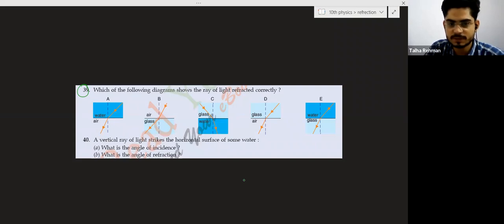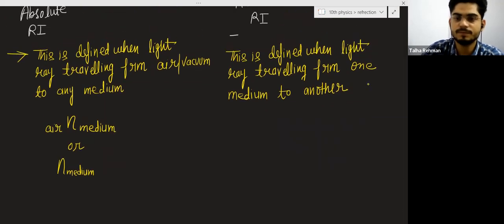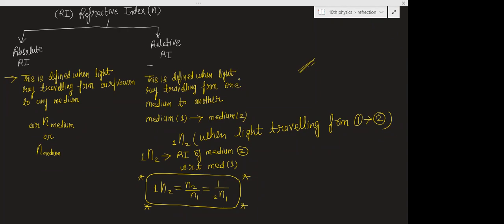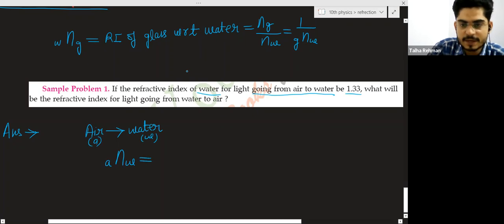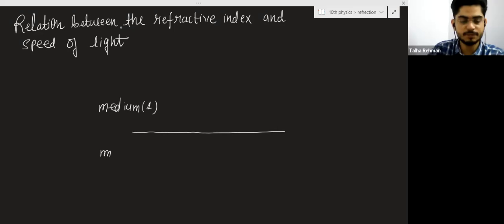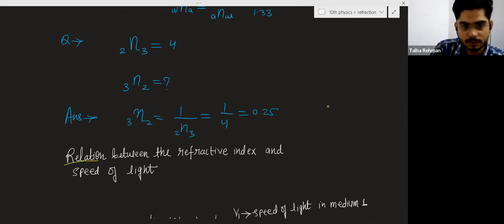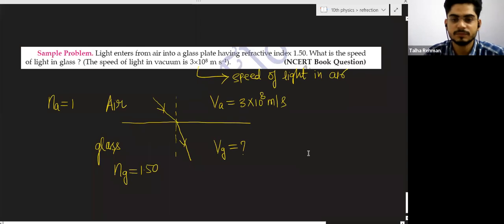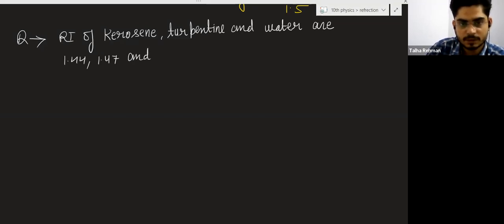Learnivio | Light | Lect 11 | Azaan | 29-08-2022